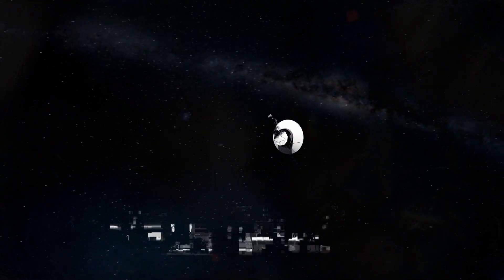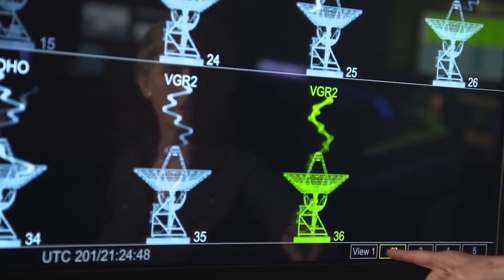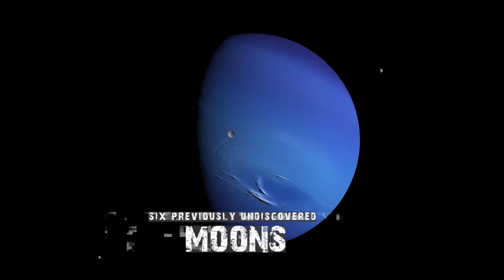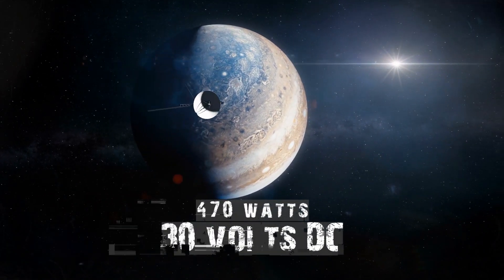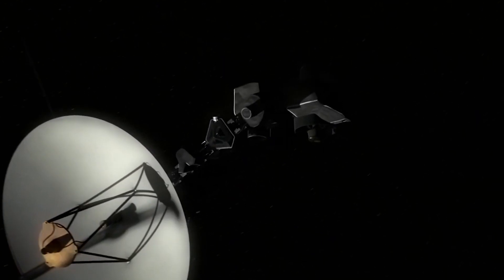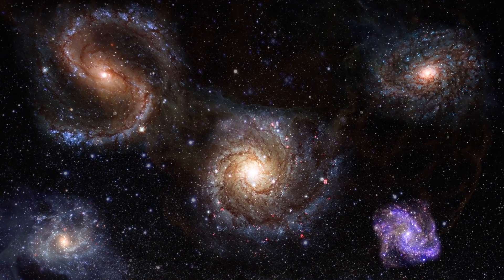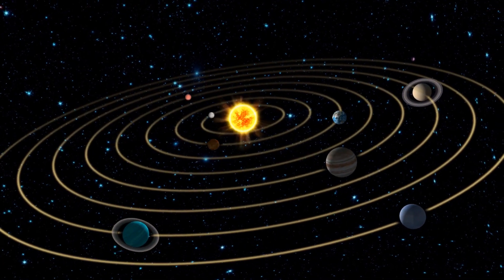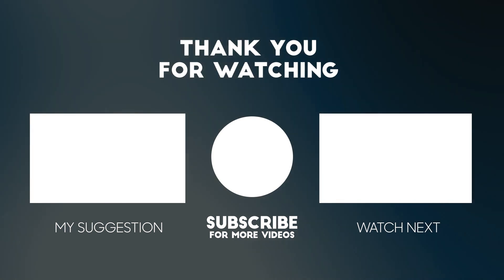The terrifying new discovery made by VOYAGER astounds the whole universe!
One of the greatest accomplishments of humankind is Voyager 2. Even in outer space, the spacecraft continues to function more than four decades after its launch. Astonishing and horrific findings are returned to Earth by the tenacious spacecraft. In the last moments of our solar system's history, Voyager 2 saw a massive fireball. What happens and how does it affect the Earth at this barrier? Is there a reason why Voyager 2 has been in communication with Earth for so long? Electrical power is required to operate sensor arrays and transmitters. Messages would have stopped being sent long ago if the power went out. In today’s video, we will look into further details about how Voyager’s discovery shocked the entire space industry. Without further ado, let’s get started.

Voyager 2 was launched first, on August 20, 1977, followed by Voyager 1 on September 5, 1977. It took the use of an unusual orbital placement of Jupiter, Saturn, Uranus, and Neptune that allowed a multiplanet tour with very low fuel consumption and flying duration for the twin-spacecraft expedition. As a result of the alignment, each spacecraft on a certain trajectory was able to take advantage of the acceleration and direction changes that occur while falling into the gravitational field of a planet. Voyager 1 swung past Jupiter on March 5, 1979, and then proceeded towards Saturn, which it arrived at on November 12, 1980, using this gravity-assist, or slingshot, approach. After that, it changed course and headed out of our solar system. As compared to Voyager 1, Voyager 2 moved more slowly and took a longer path. On July 9, 1979, it crossed Jupiter, and on August 25, 1981, it passed Saturn. Following its encounters with Uranus and Neptune, it was propelled into interstellar space. Until Voyager 2, these two planets have only been visited by one spacecraft: Voyager 2.